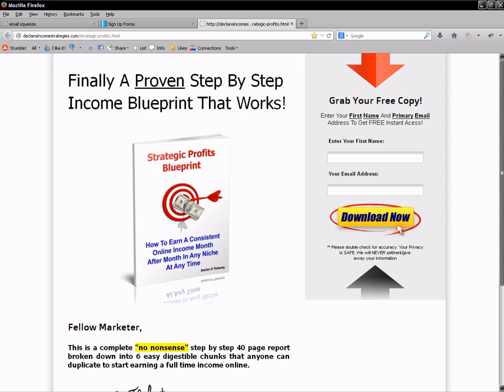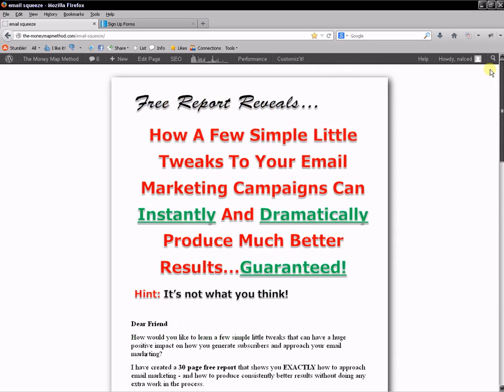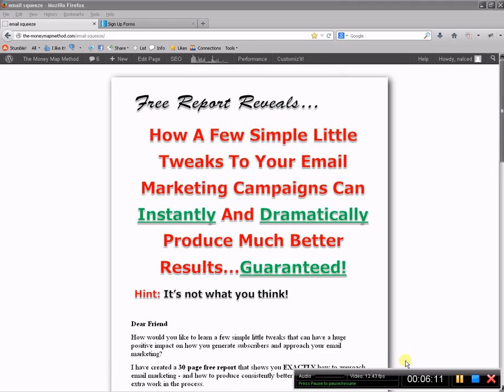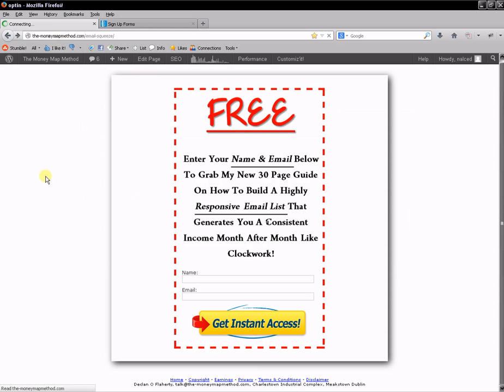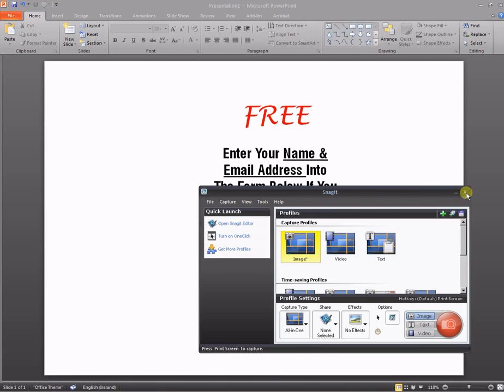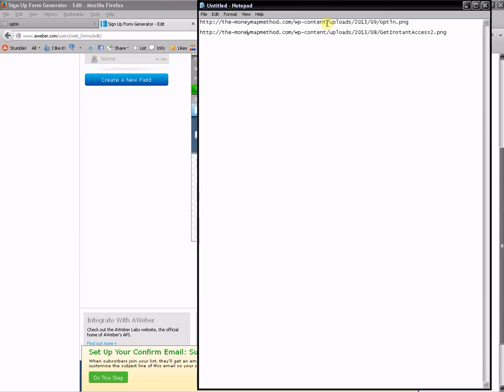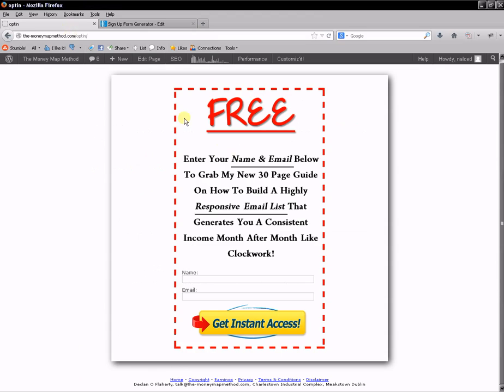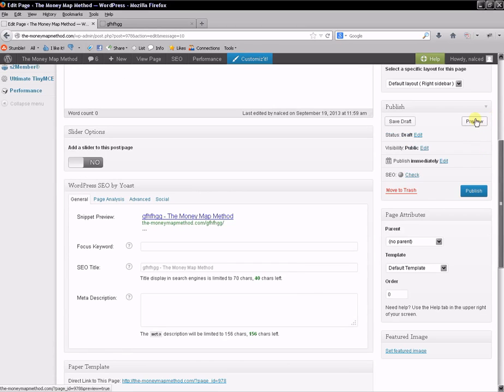How To Create Squeeze Pages And Opt in Forms That Get High Quality Subscribers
In this video I'll show you How To Create Squeeze Pages And Opt in Forms That Get High Quality Subscribers. You can create better squeeze pages than the traditional one page squeeze pages everyone is using, and get much better overall results.